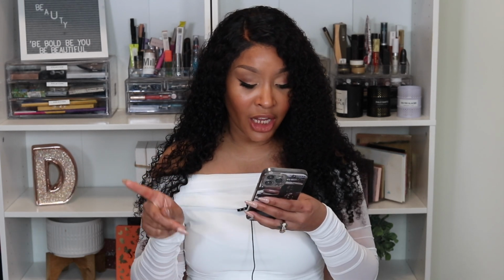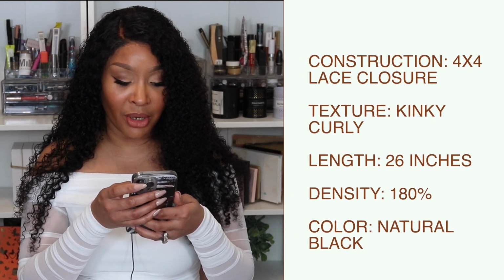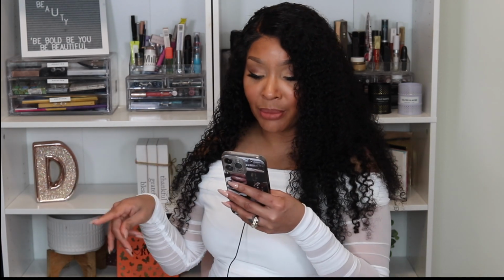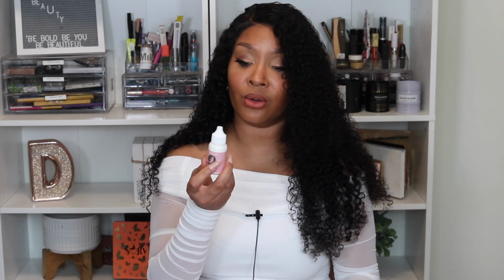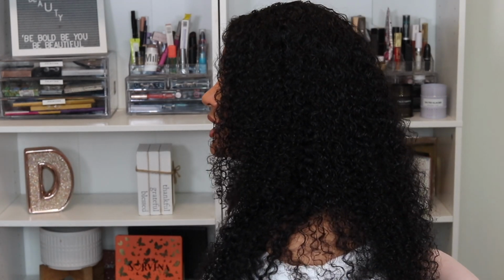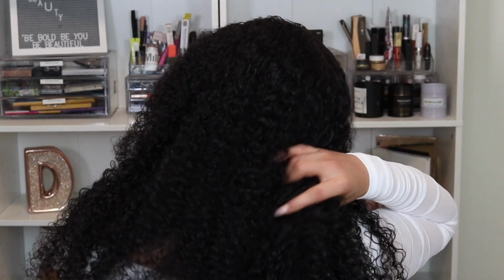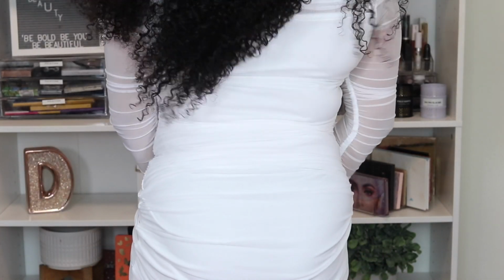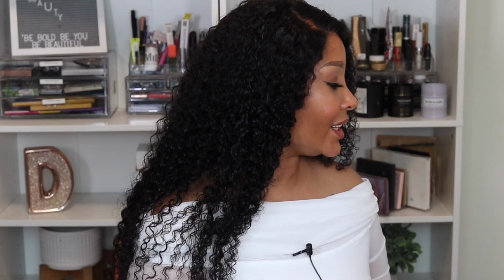HONEST REVIEW ON SHEIN HUMAN HAIR WIGS?! 😳😳 KINKY CURLY WIG INSTALL| IS IT WORTH THE $| FT. SHEIN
**PRODUCTS USED LINK BELOW **

LINK TO FAVORITE PRODUCTS

EBIN MELTING LACE SPRAY

KAFUNE LACE TINT MOUSSE

IG & FB: DIZASTROUSBEAUTY
SC: HAIL2MZC

**TIME STAMPS**
00:00 - APPL.ICATION & STYLING
01:34 - WIG DETAILS
04:39 - SHEIN GOODIES
05:48 - PROS & CONS (CONS)
06:02 - PROS & CONS (PROS)
06:37 - WOULD I RECOMMEND THIS UNIT?
06:52 - FULL 360 + LENGTH CHECK